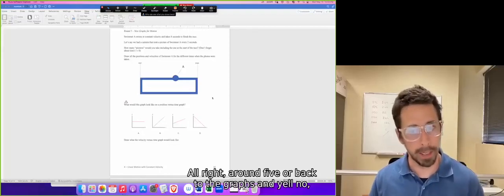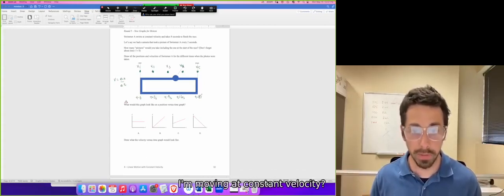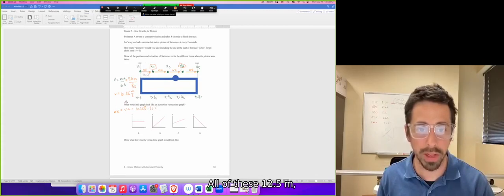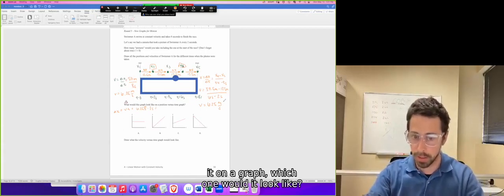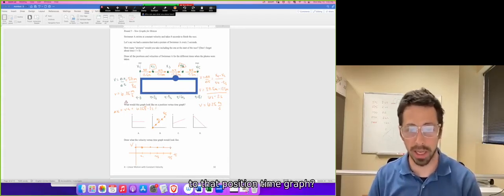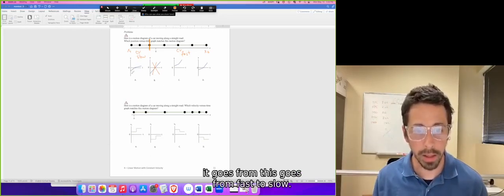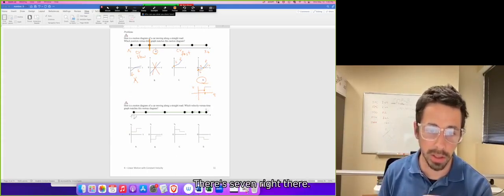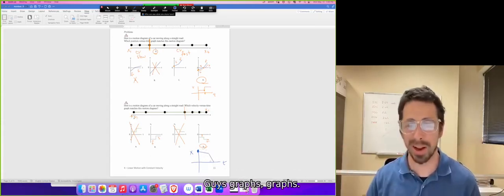College Physics Linear Motion with Constant Velocity Round 5